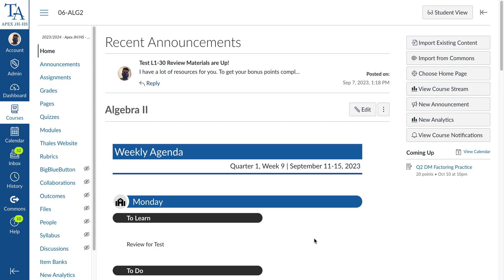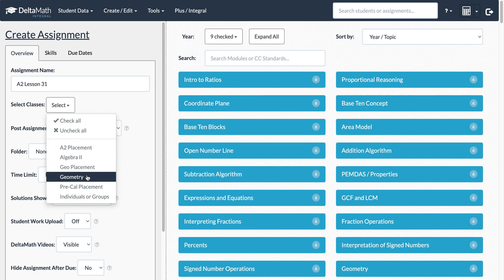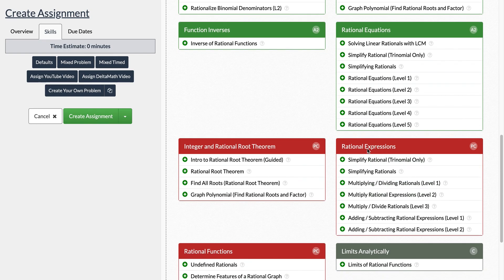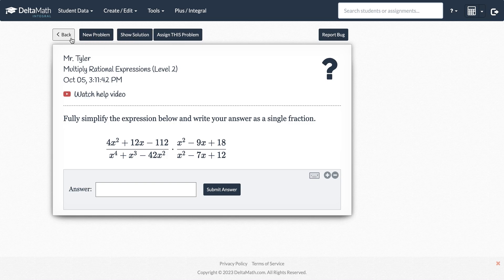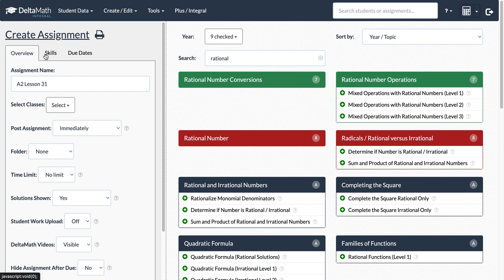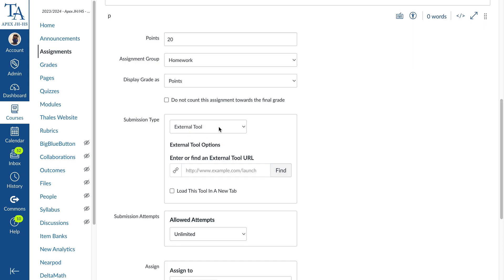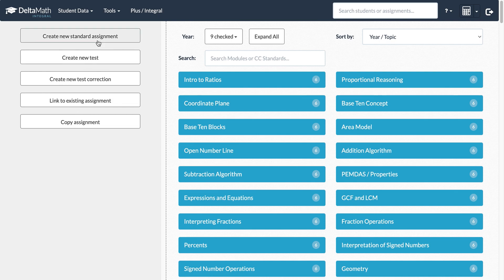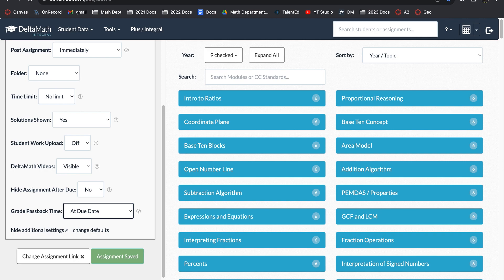DeltaMath Integral with Canvas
How to create an assignment in DeltaMath and link it to Canvas.